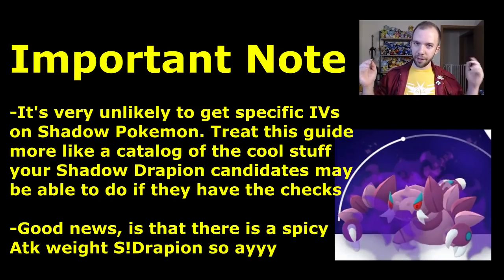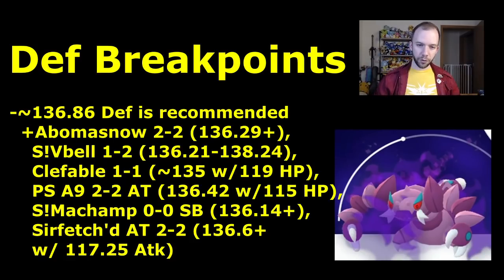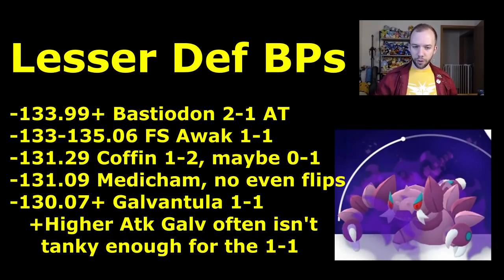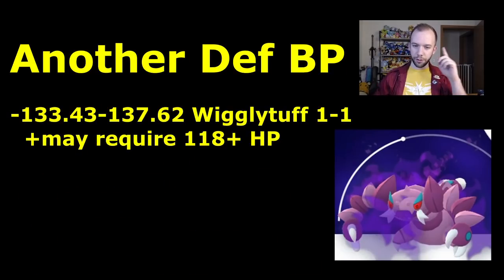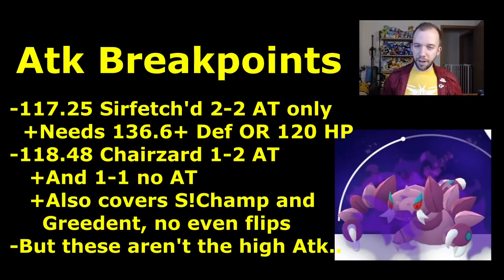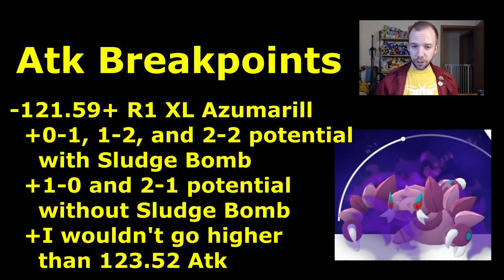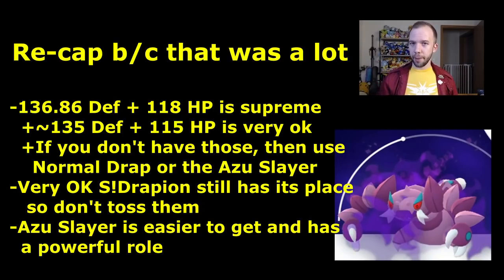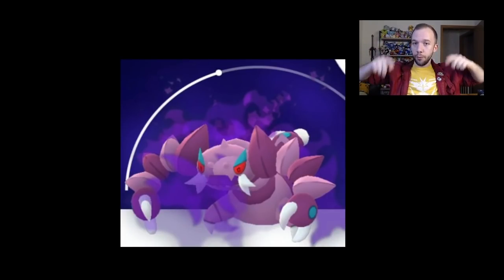SHADOW DRAPION PVP IV DEEP DIVE | Great League | Pokémon GO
Team Rocket is coming back to Pokemon GO with the Festival of Lights Event, which means we can finally TM our Shadow Pokemon! This video covers Shadow Drapion PvP IVs and important Breakpoints for Great League PvP. Shadow Drapion’s PvP IVs in the Great League are a bit dire in that it really wants as much bulk as possible but getting these bulky spreads is highlighly unlikely. So for the Shadow Drapion PvP IV Deep Dive, more so than my other PvP IV Guides, this really is a “Shoot for the moon, land among the stars” type situation. There is a saving grace though in the Azumarill Slayer, high Atk Shadow Drapion.

Intro: (00:00)
Important Note: (02:05)
Best Def Breakpoints: (03:51)
Lesser Def Breakpoints: (06:13)
Even higher Def Breakpoints: (08:03)
The HP: (10:24)
Best Shadow Drapion PvP IVs: (11:20)
High Atk Shadow Drapion: (12:47)
Recap: (17:22)
Wrap Up: (19:21)